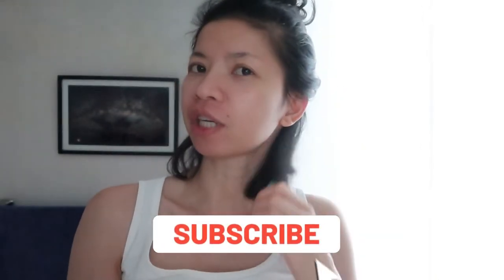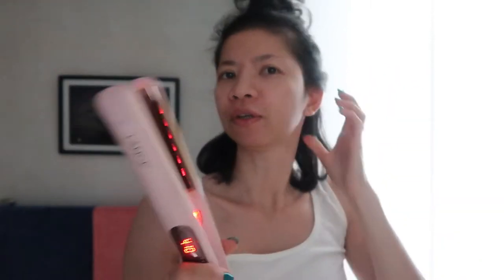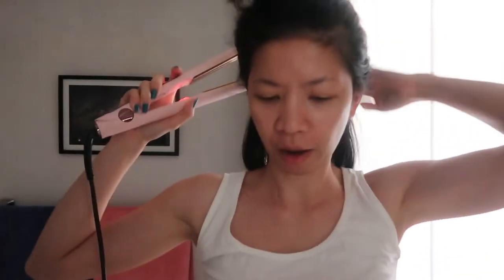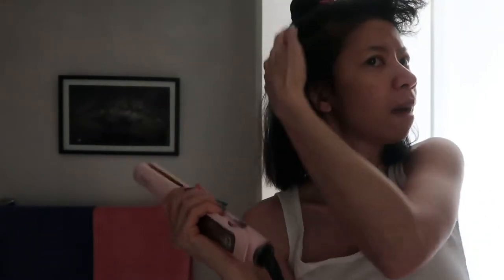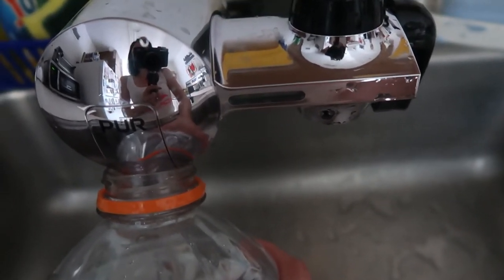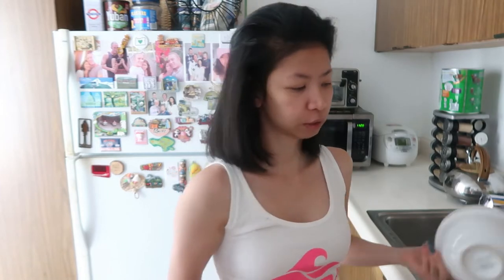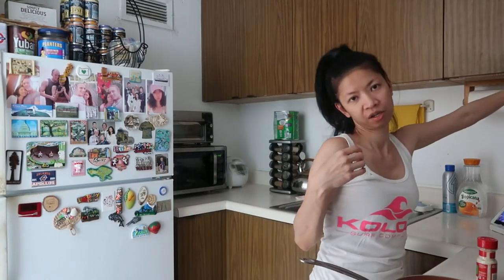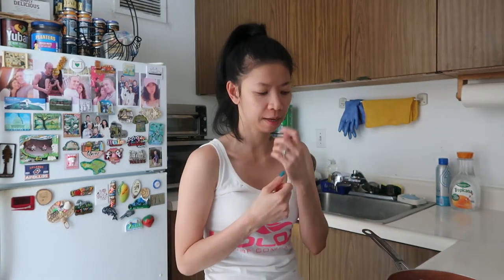Clean-up | Quarantine Life | How to straighten natural curly hair | Anela Pasierb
Social Media Accounts:

TW: Anela Pasierb Vlog

God bless you all.